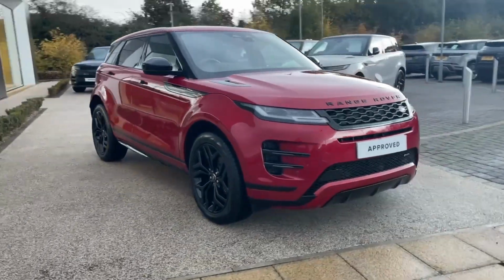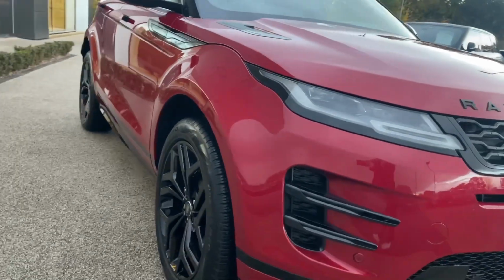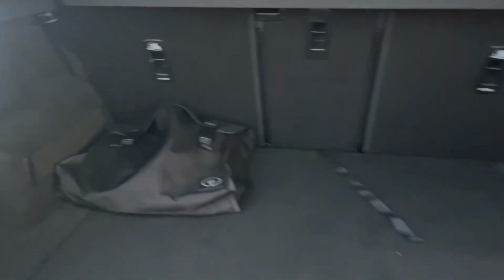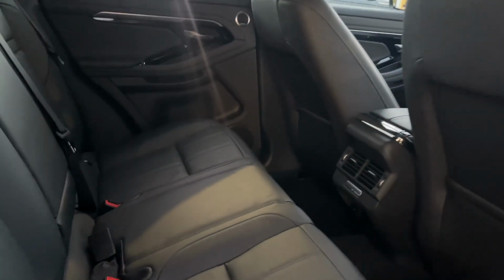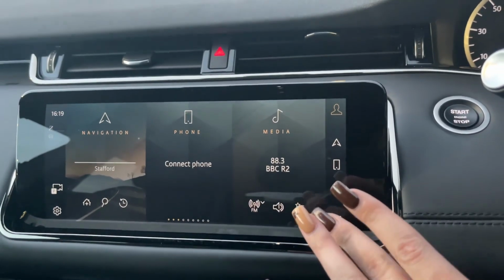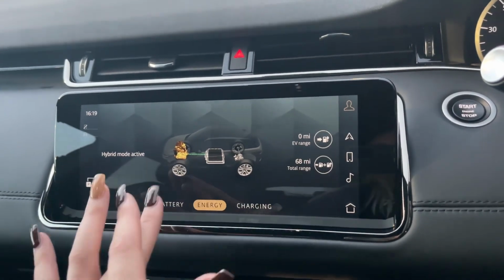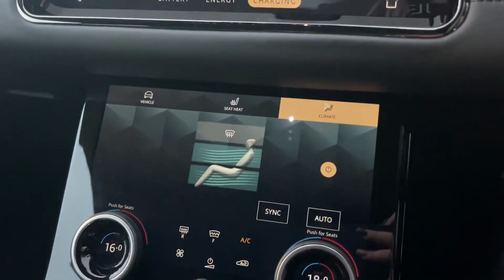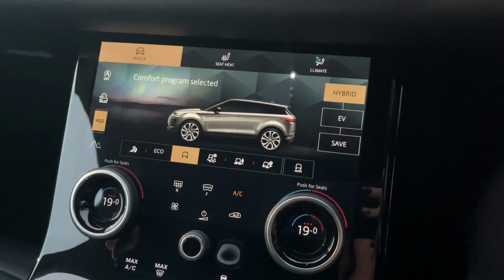Approved Used Land Rover Range Rover Evoque 1.5 P300e R-Dynamic HSE - KT23XZZ -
Added Extras:

20" Style 5079, Gloss Black
Black Exterior Pack
Privacy glass
Secure Tracker
Tyre Repair System
Wireless device charging with phone signal booster

Stafford Land Rover are part of the family owned Swansway Motor Group with over 50 years trading experience. For more information regarding our flexible finance options or a personalized video, contact our sales team now. This car comes fully prepared to the Land Rover Approved Used program, with additional customer benefits including minimum 12 Months Warranty or remaining Manufacturers Warranty whichever is greater,12 Months Roadside Assistance, MOT Test Warranty, 165-Point Vehicle Check and 30 Day or 1,000 Mile Exchange Agreement. Part Exchange & Finance Available subject to T&C's.